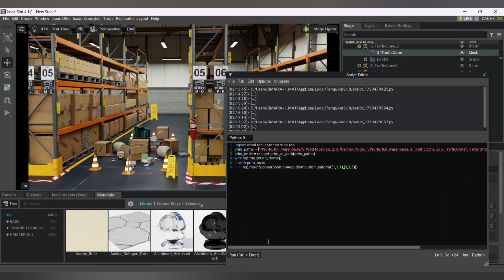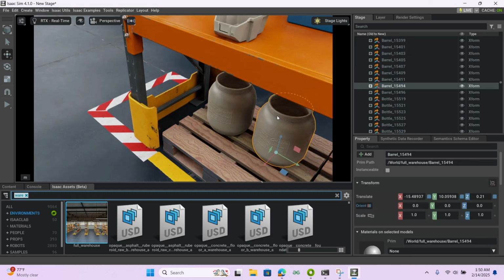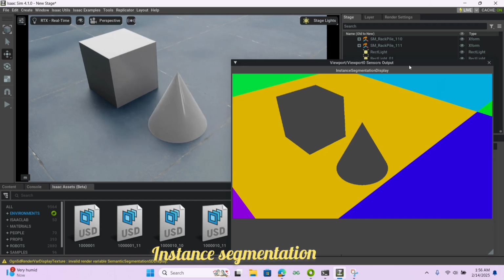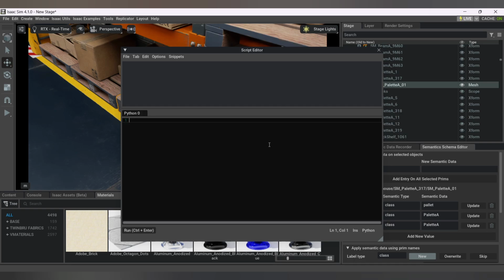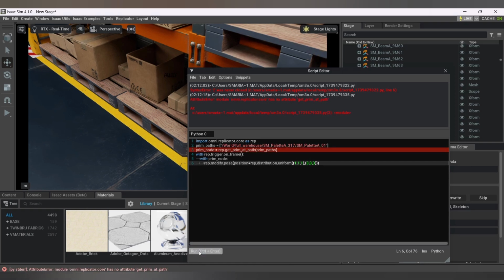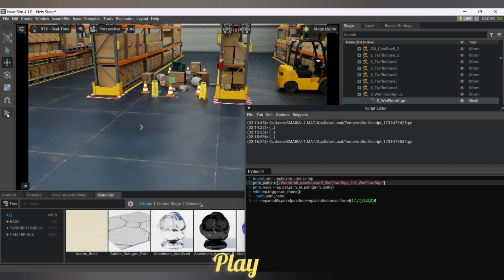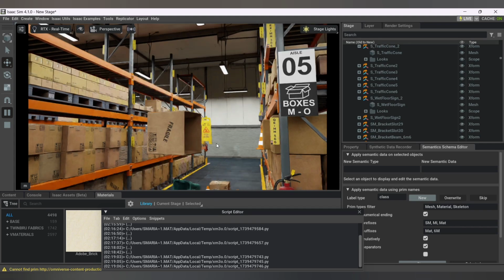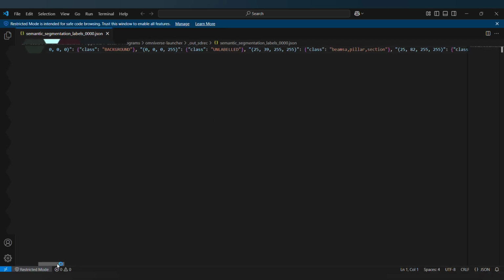NVIDIA Omniverse Replicator - Synthetic Data Generation